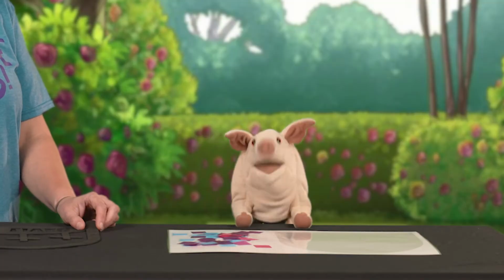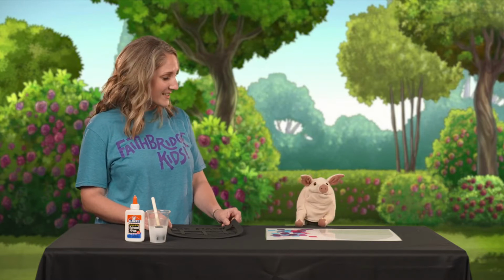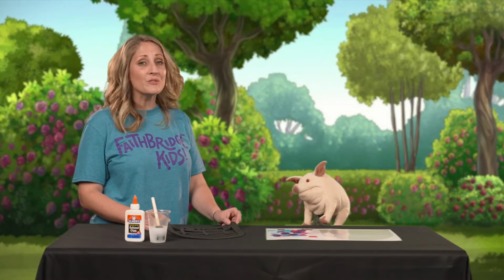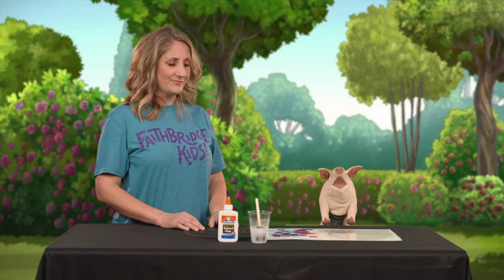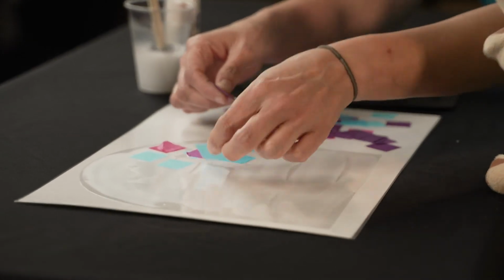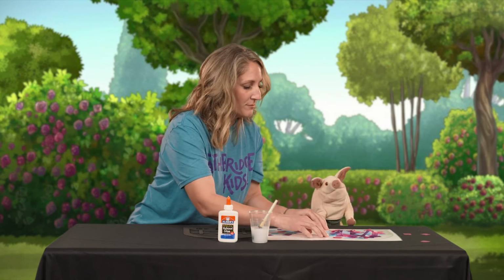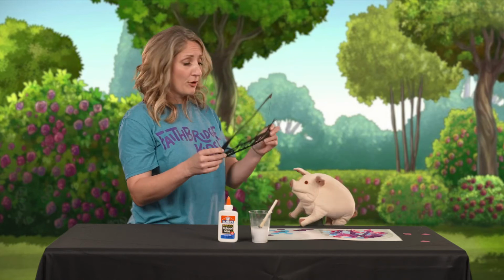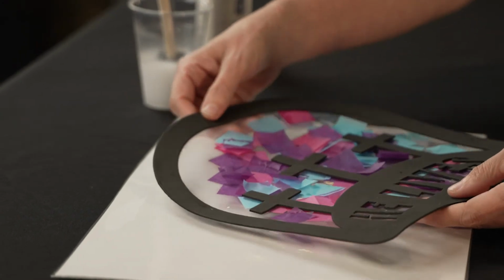Craft Time: Stained Glass Cross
Let's celebrate Easter together by making a craft of a stained glass cross with Ms. Jen and Vern as we remember that Jesus died on the cross so that our sin will be no more!